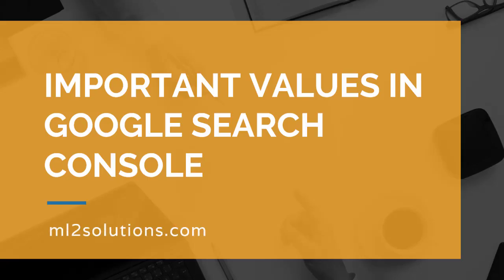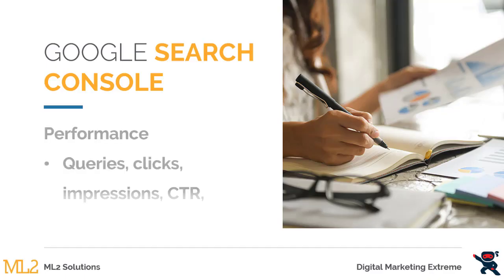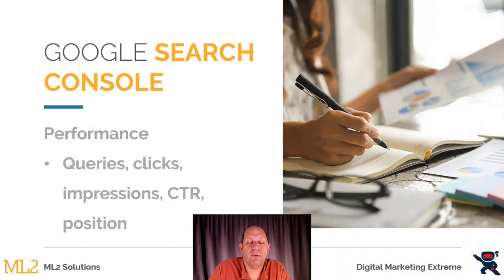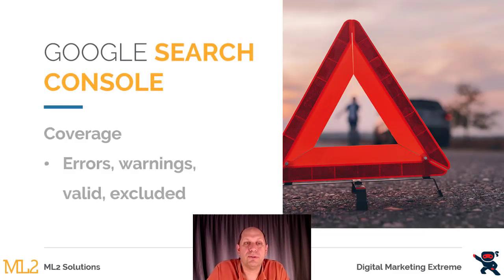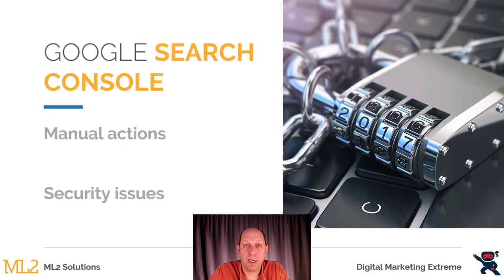Important values in Google Search Console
This video explains important values in Google Search Console.  Google Search Console is a Google service which displays information about your website and how it is indexed by Google Search.  I will explain a number of values shown in Google Search Console.  These include performance and coverage data.  Google Search Console also gives data about links to your website.  It will give alerts about manual actions and security issues.